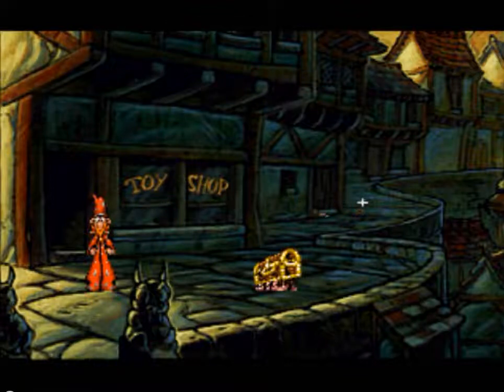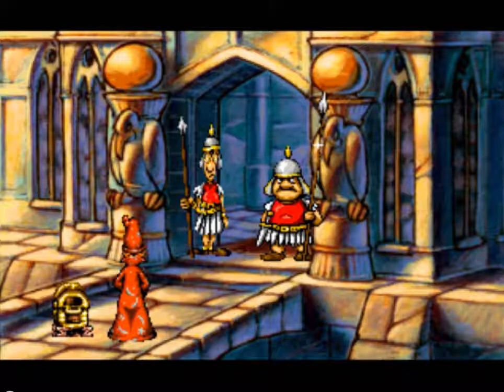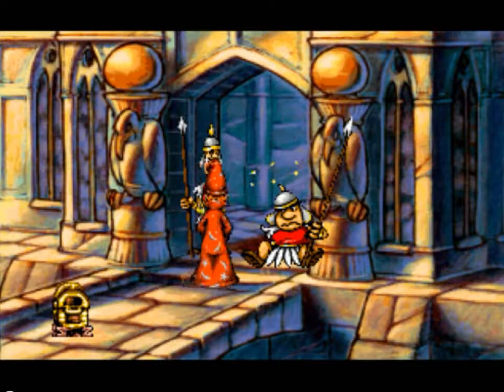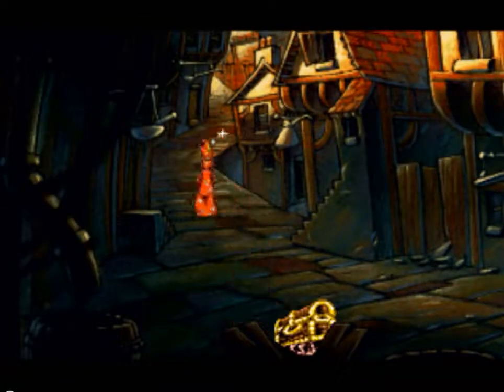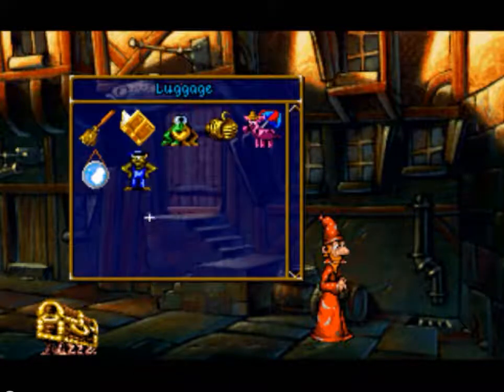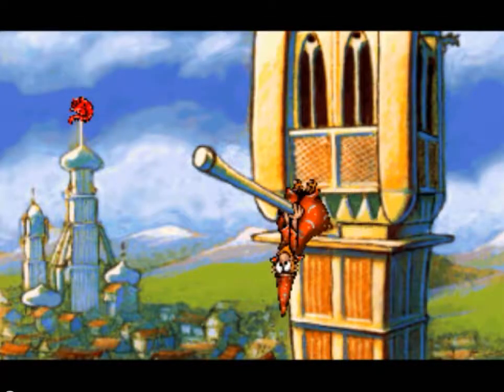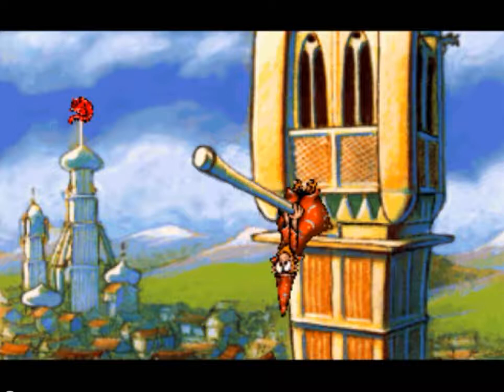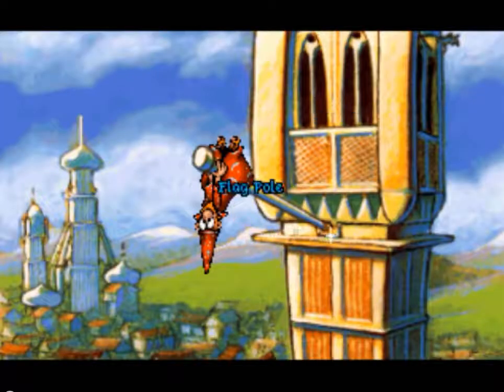Let`s Play Discworld Part 3: How To Find A Dragon 1Of2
A classix game and one of my top three games of all time, join me as we head in to the world that is the discworld.